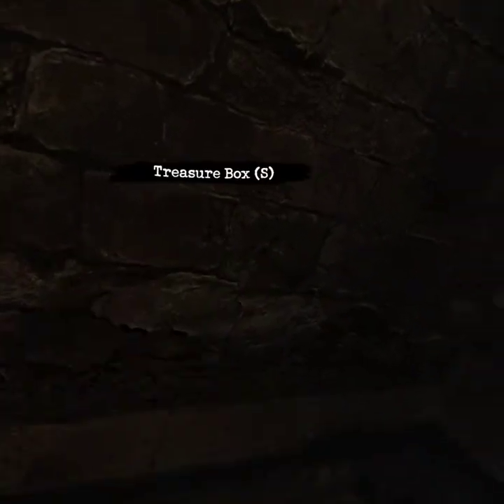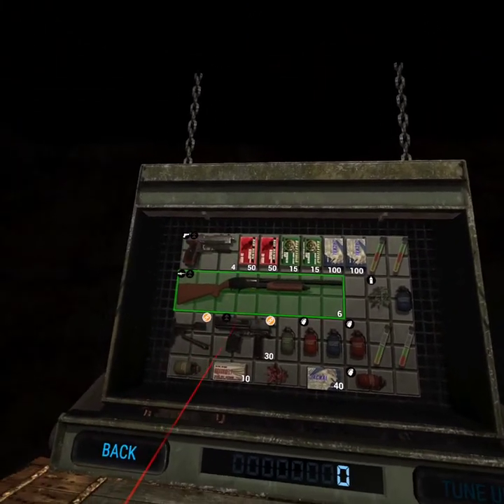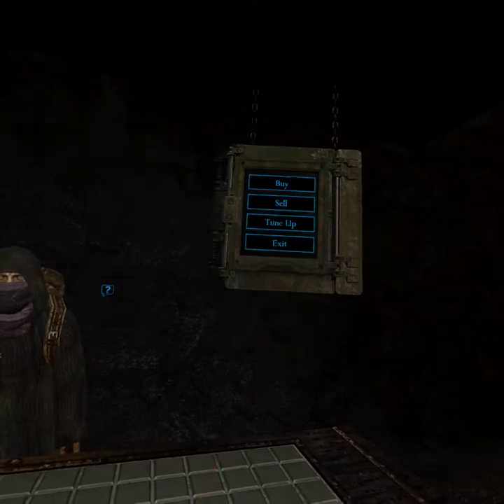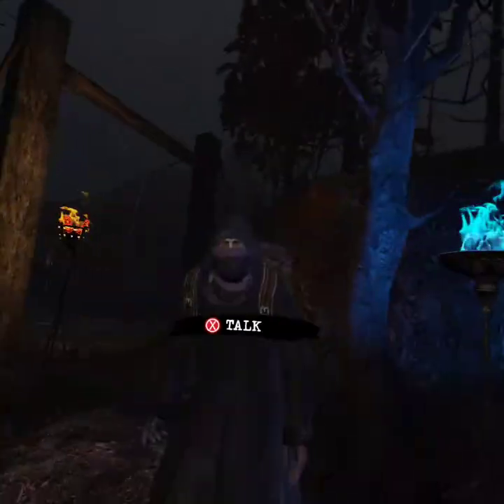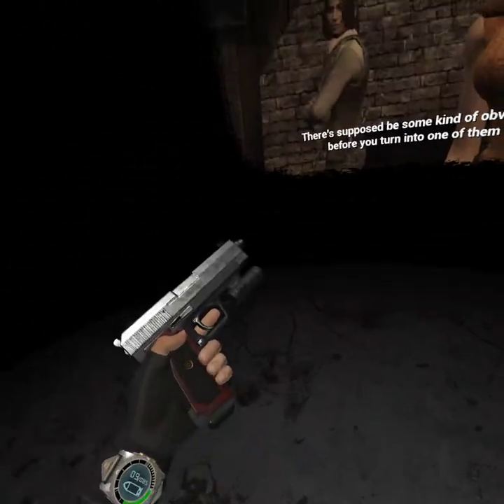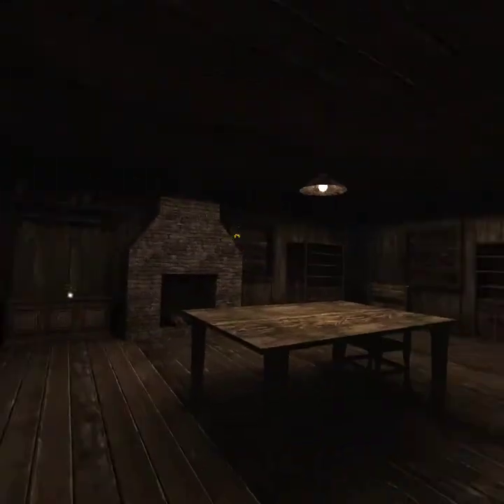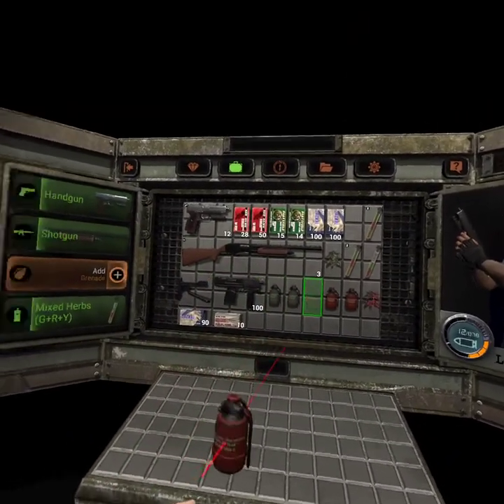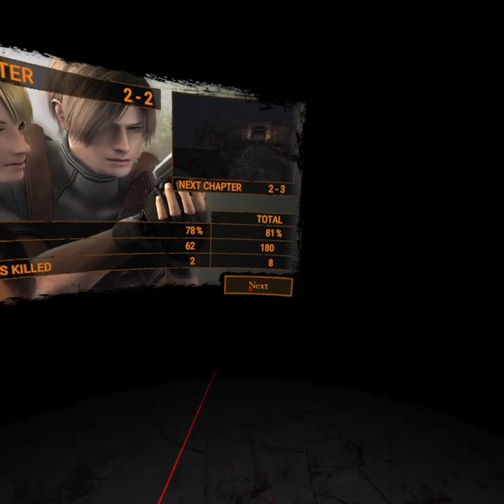Lets Play Resident Evil 4 VR-Part 7- The Cabin